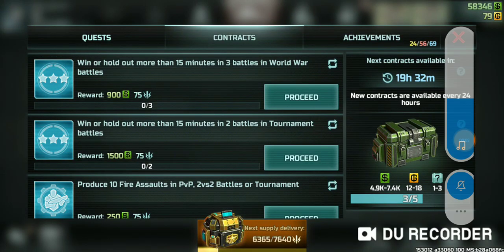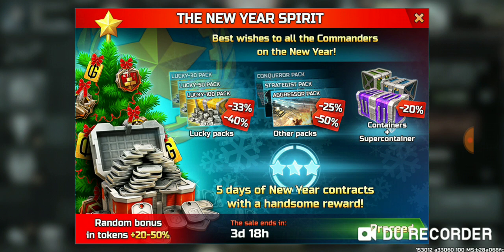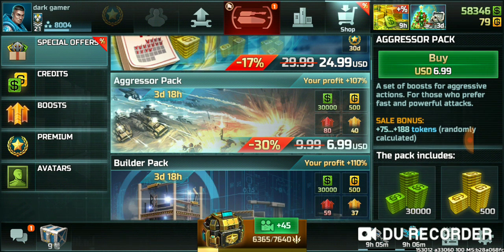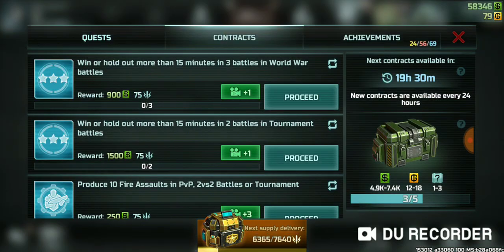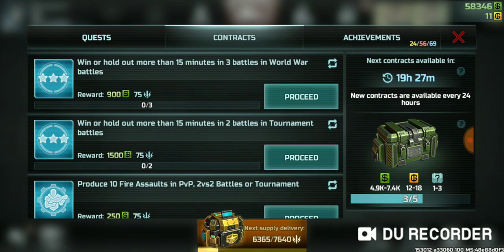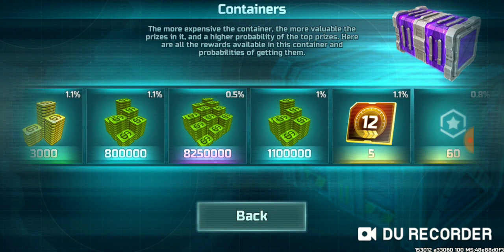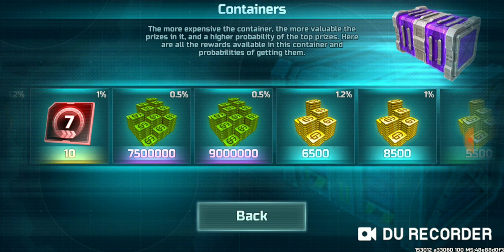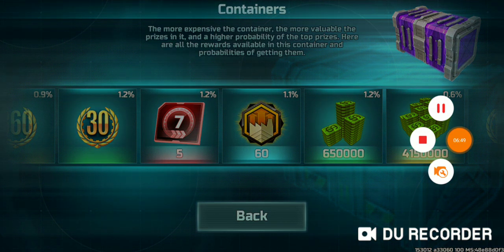Art of war 3 2000 tokan reword you guys recvied in free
join game Mobile real-time strategy inspired by the best RTS games on PC. Join the ranks! Let's play together.
Yha guys New upldate and give good reword I make this video so fast so I think it's not prifect bet I tri to informasan and just watch and subscribe my channels for better update in further
I work more hard soon will be more interesting video come stay with us and keep sporting me lots of love you all guys